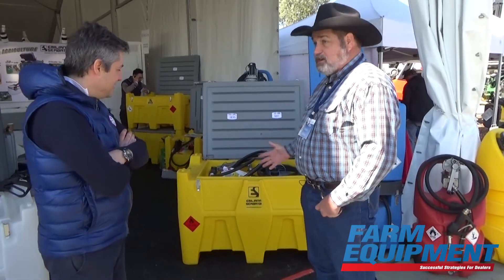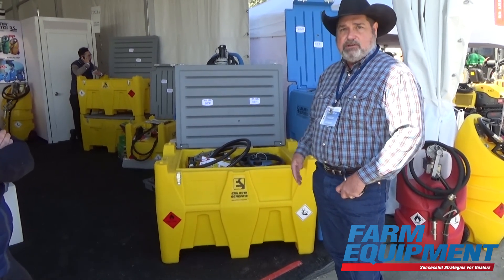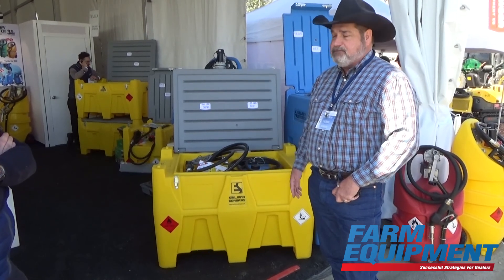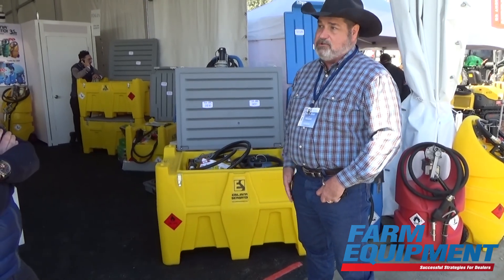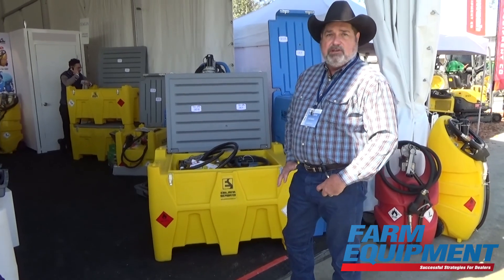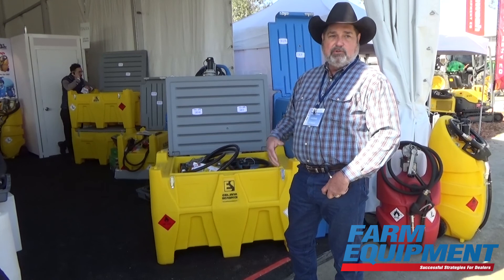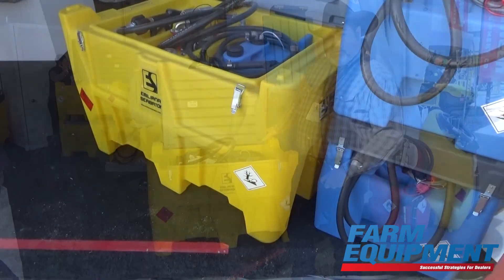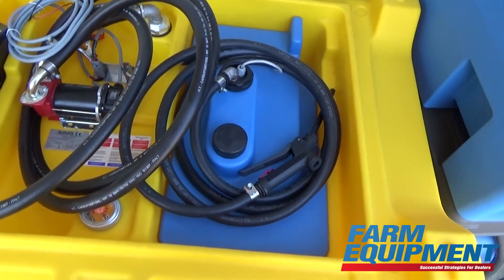New Carry Tank Stackable and Portable Diesel and DEF Dual Containment System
Emiliana Serbatoi and North American Distributor Next Gen Tanks present their innovative dual containment system for diesel and DEF that is portable and stackable.